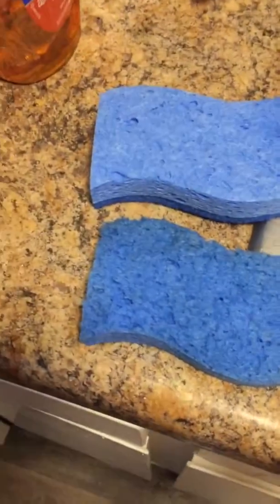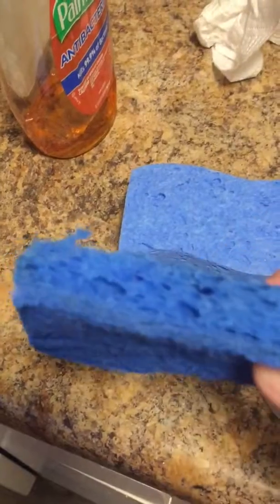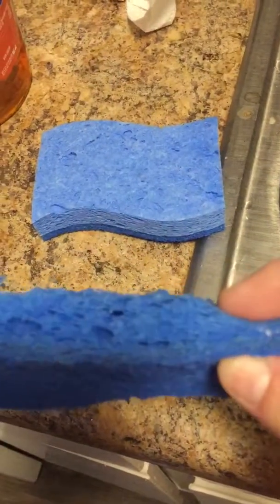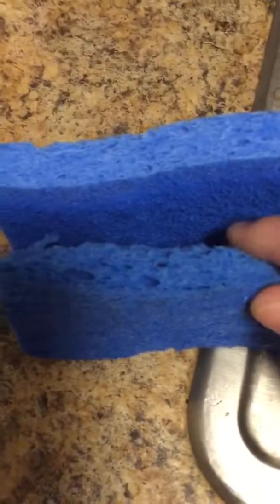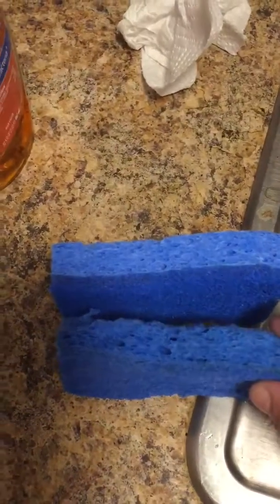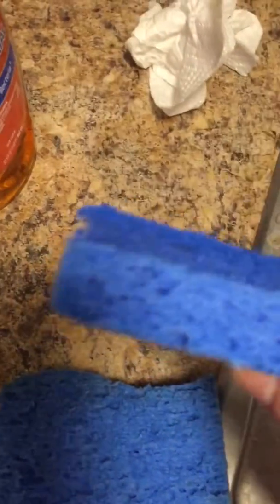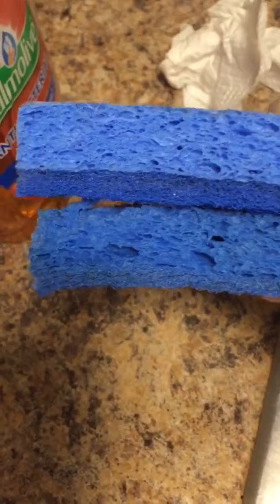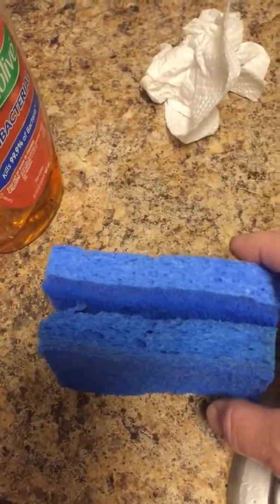Why They Use The Sponges While I'm Gone